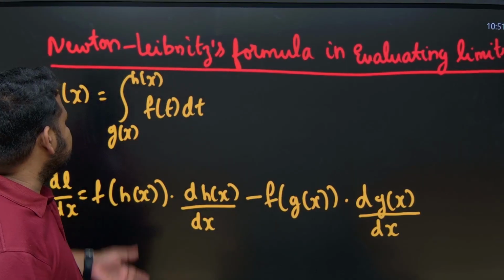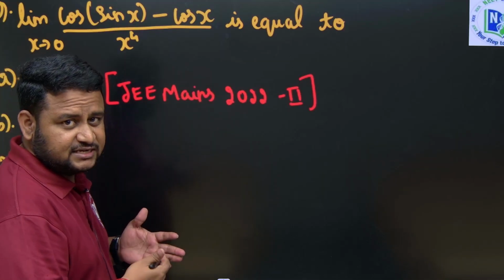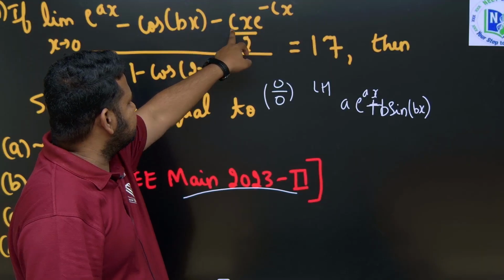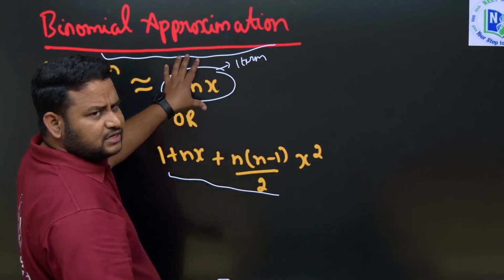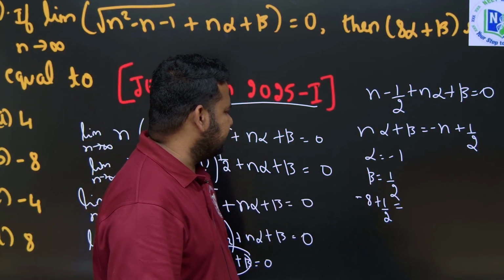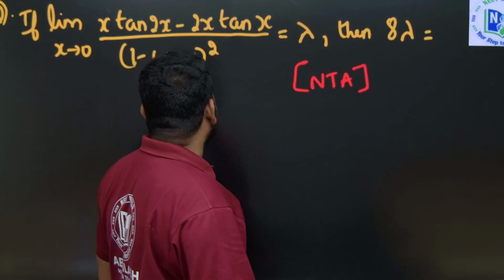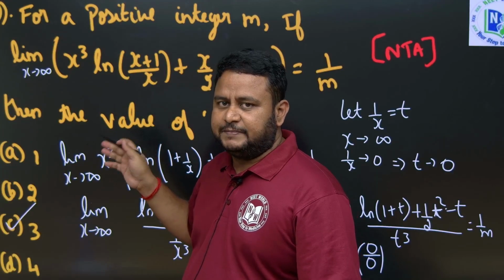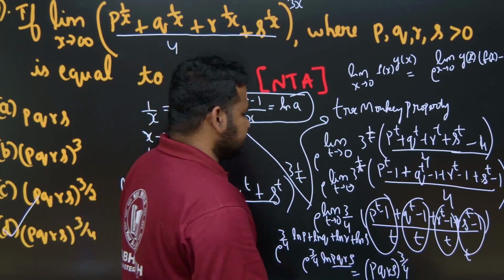Abhilash Sir Shares TOP 20 Sure Shot Topics for EAPCET TS and AP (Leibniz Formula)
Are you preparing for EAPCET TS and AP and looking for the most important topics to focus on? Look no further! In this video, Abhilash Sir reveals the TOP 20 Sure Shot Topics that are highly likely to appear in the EAPCET exam. Whether you're aiming for engineering or agriculture and medical streams, these topics are crucial for your preparation. Abhilash Sir also dives deep into the Leibniz Formula, a key concept in mathematics that can help you score better in the exam.

This video is a must-watch for all EAPCET aspirants who want to maximize their scores and secure a seat in their dream college. Abhilash Sir’s expert guidance and strategic approach will help you focus on high-weightage topics, saving you time and effort. Don’t miss out on these game-changing tips!

Focused Preparation: Learn which topics to prioritize for maximum marks.

Expert Guidance: Gain insights from Abhilash Sir, a renowned educator with years of experience.

Time-Saving Tips: Save time by focusing on the most important topics.

Boost Your Score: Master the Leibniz Formula and other key concepts to improve your rank.

EAPCET TS and AP aspirants preparing for engineering, agriculture, or medical streams.

Students looking for last-minute revision tips and high-weightage topics.

Anyone who wants to understand the Leibniz Formula and its application in EAPCET.

✅ Understanding Limits & Their Significance
✅ Leibniz Theorem & Its Applications
✅ Solving Limits Using Leibniz Formula
✅ Shortcut Tricks for Quick Calculation
✅ Important MCQs & Exam-Style Questions

Limits & Leibniz Formula form the foundation of calculus, making them essential for understanding derivatives, continuity, and differentiability. A strong grasp of this concept is vital for scoring high in mathematics sections of EAPCET, KCET, and other entrance exams.

🎯 Boost Your Rank with Conceptual Learning!

About Abhilash Sir:
Abhilash Sir is a highly experienced Mathematics educator, known for his student-friendly approach, logical teaching methods, and exam-oriented techniques. His ability to break down complex mathematical concepts into simple steps has helped thousands of students achieve top ranks in competitive exams.

🚀 Why Learn from Abhilash Sir?
✅ Expert in Mathematics with Years of Teaching Experience
✅ Simplified Problem-Solving Techniques
✅ Exam-Focused Teaching for Competitive Success
✅ Proven Strategies to Crack EAPCET, KCET & Other Exams

About NEET World:
🔥 NEET World is a leading educational platform dedicated to helping students excel in NEET, EAPCET, KCET, and JEE. Our mission is to provide high-quality video lectures, expert guidance, and exam-focused strategies to ensure your success in competitive exams.

✅ Expert Faculty Across Subjects
✅ High-Quality Conceptual Video Lectures
✅ MCQ Practice & Mock Tests
✅ Regular Doubt-Solving & Exam Strategies

🚀 Your Journey to Academic Success Starts Here!